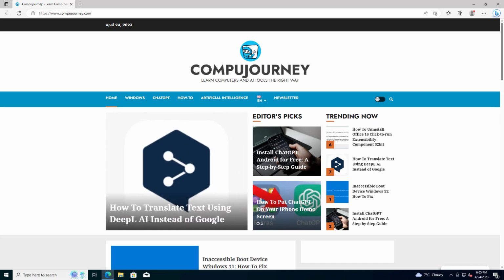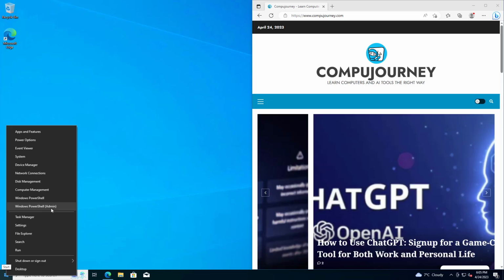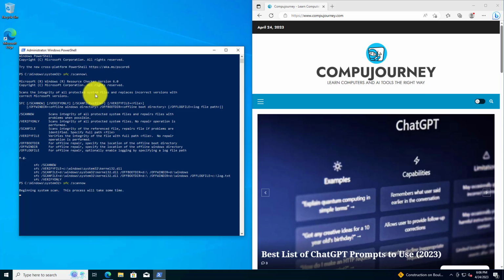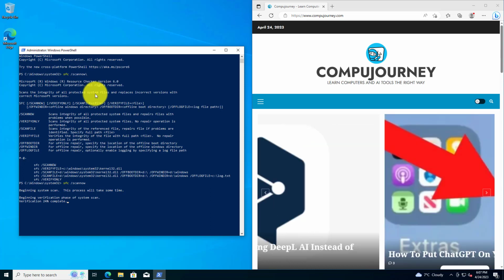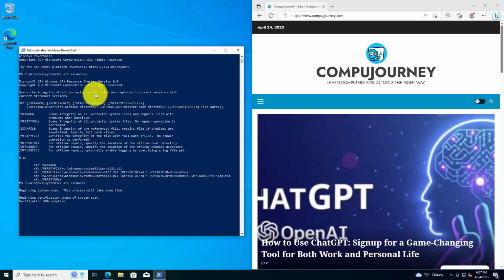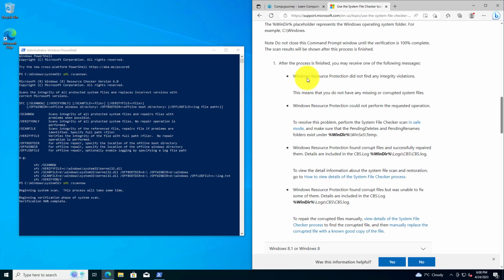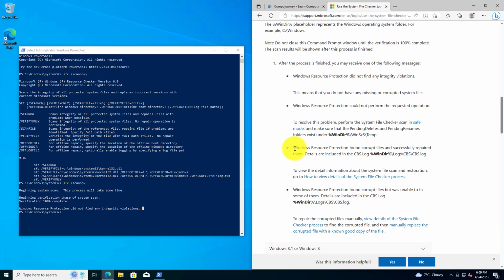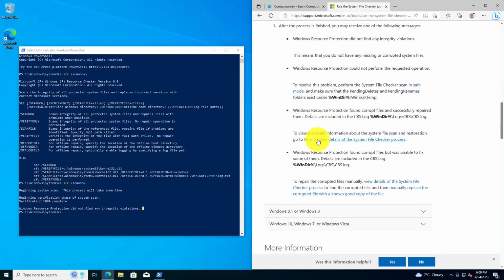How To Scan And Repair Windows System Files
Follow along this quick step-by-step to scan and repair any corrupt system files on your windows, either caused by viruses or badly installed software, that might be preventing your Windows to be performing at peak efficiency.